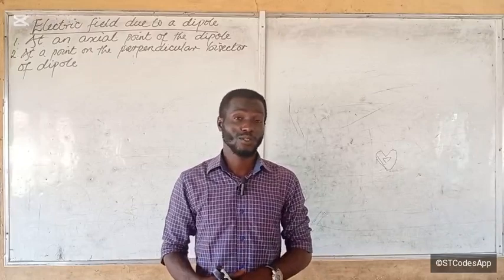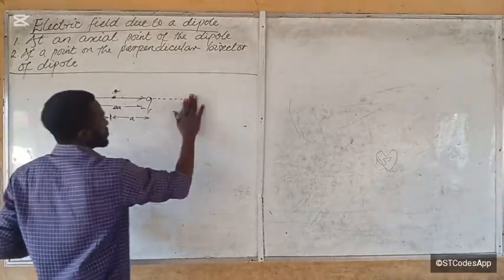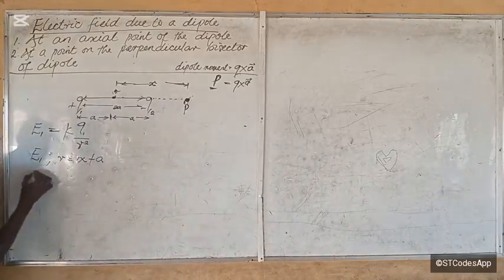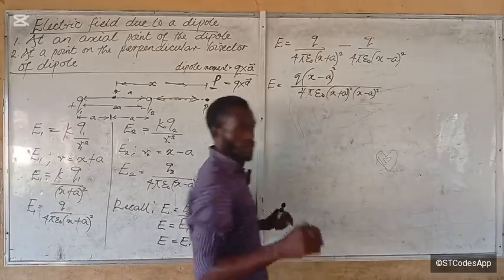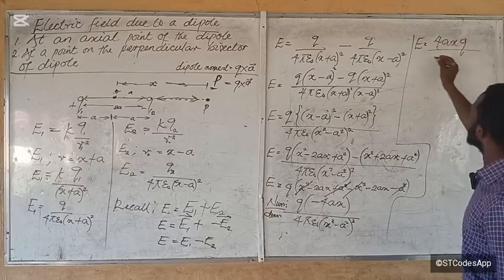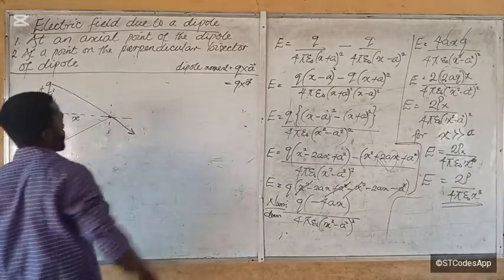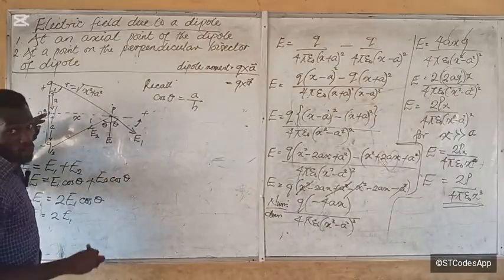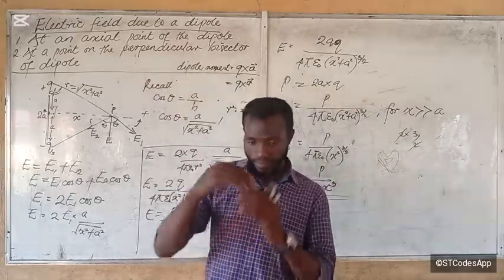Electric field due to a dipole